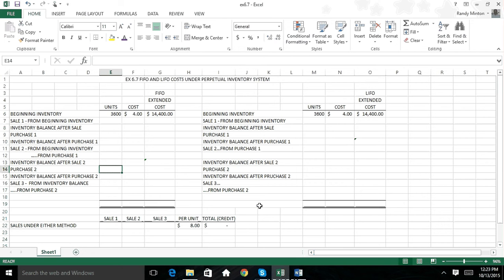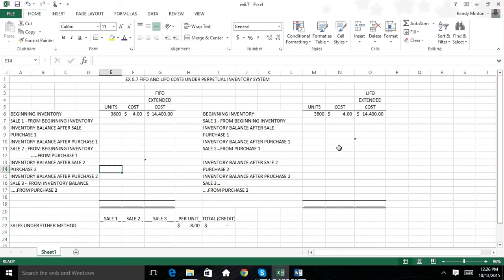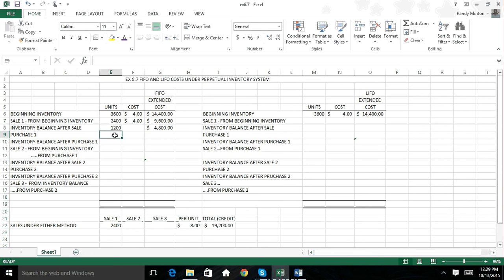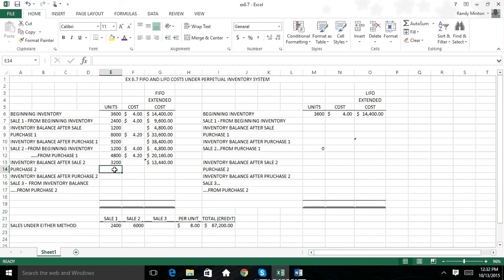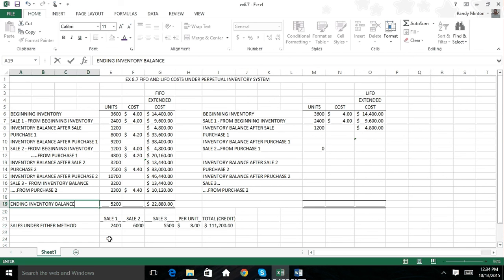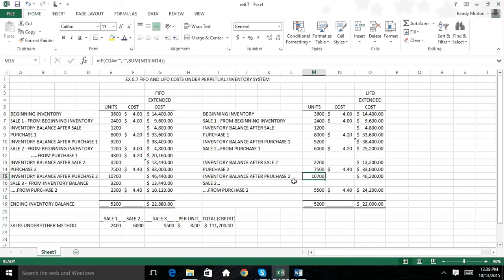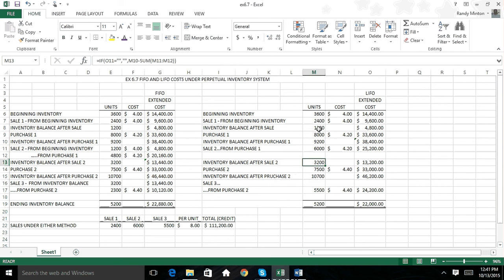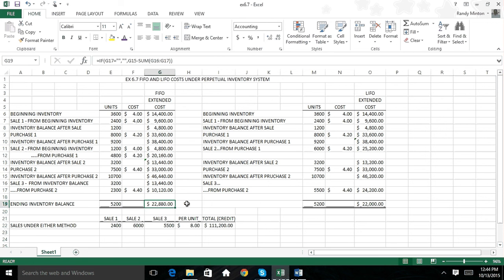Understanding FIFO and LIFO inventory costing